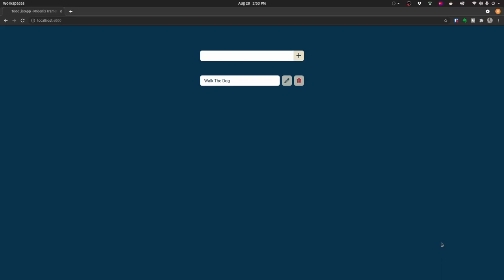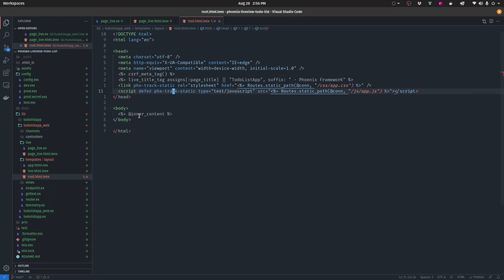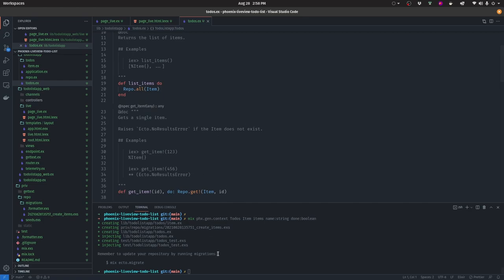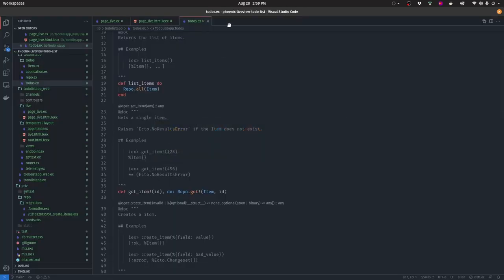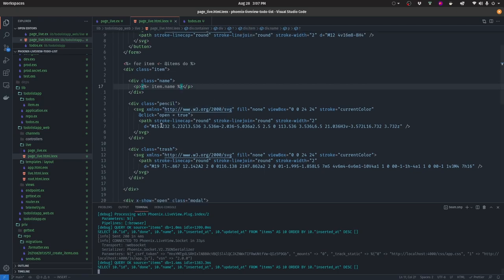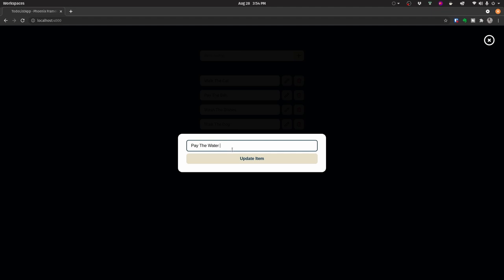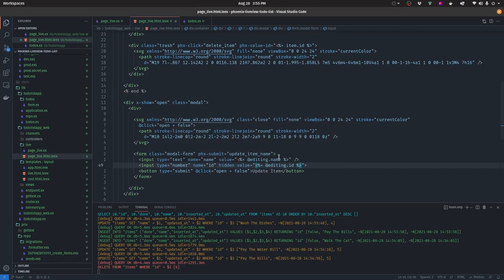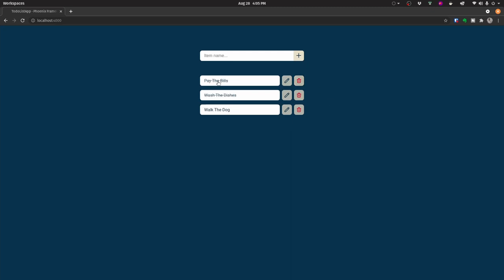Create Your Own Phoenix LiveView Todo List App: Easy-to-Follow Step-by-Step Tutorial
In this video you'll learn how to build a Todo List application with Phoenix LiveView. Combining the power of Elixir code, websocket technology and the easy of use of Phoenix, you can build a Todo List application easily with LiveView.

This is the video I mentioned about using Alpine.js with Phoenix LiveView, where you can learn to build a modal

00:00 Introduction
03:23 Create Items schema and migrations under Todos context
05:16 Migrate the database
06:14 Add order_by to query on list_items function
07:47 Add initial keys and value to socket assign
10:00 Loop over items on template
12:32 Create private functions to manipulate items map
17:37 Add function to handle create_item event to PageLive module
21:22 Fix position of end loop function for items on template
21:54 Add html attributes to template for handling create_item event
23:29 Add function to handle delete_item event to PageLive module
27:55 Add html attributes to template for handling delete_item event
30:28 Add function to handle update_editing event to PageLive module
32:38 Add html attributes to template for handling update_editing event
33:25 Add html attributes to show current editing values on modal
35:15 Add function to handle update_item_name event to PageLive module
38:32 Add html attributes to template for handling update_item_name event
42:37 Add function to handle toggle_item event to PageLive module
46:01 Add html attributes to template for handling toggle_item event
47:13 Add conditional to toggle done class on item
49:10 Conclusion